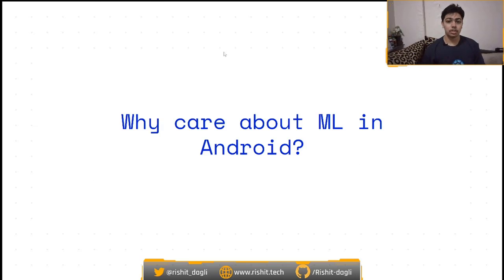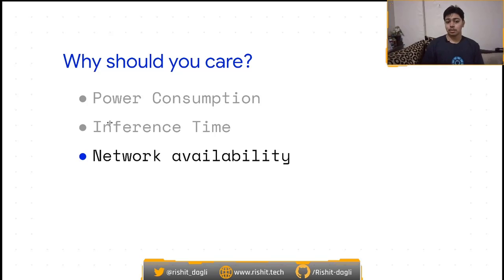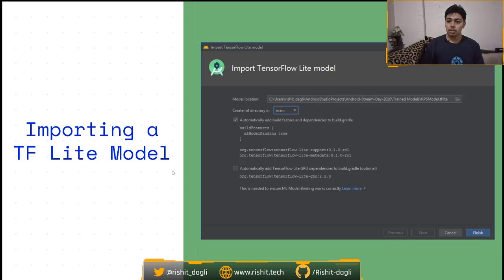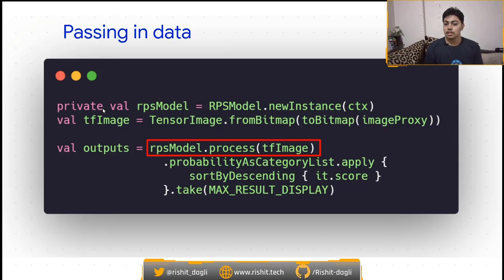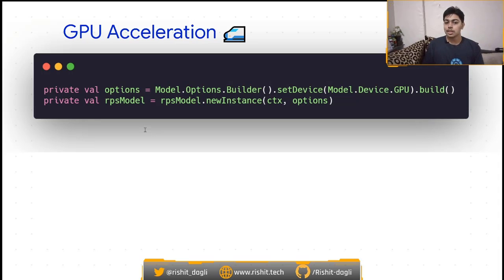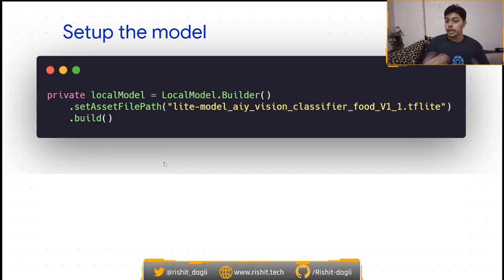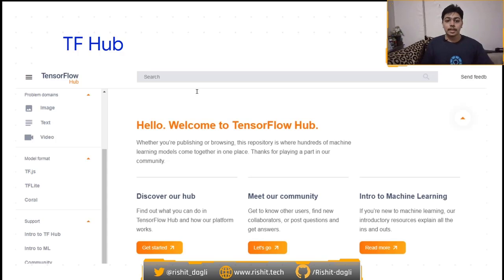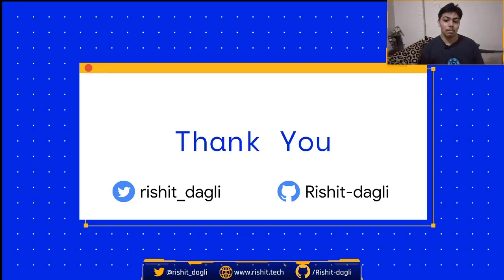Superpower your Android apps with ML: Android 11 | Devfest Caribbean